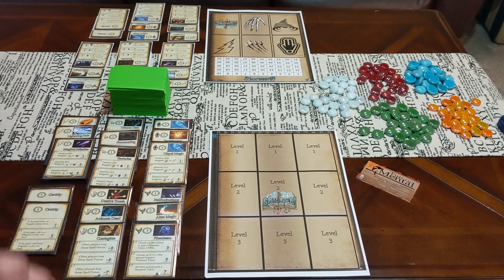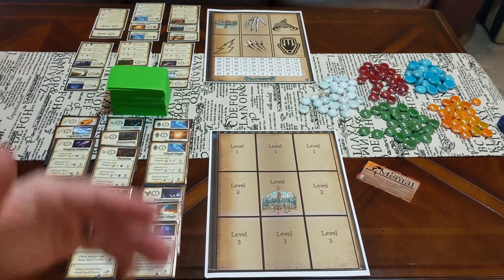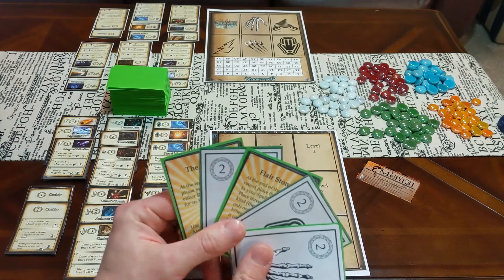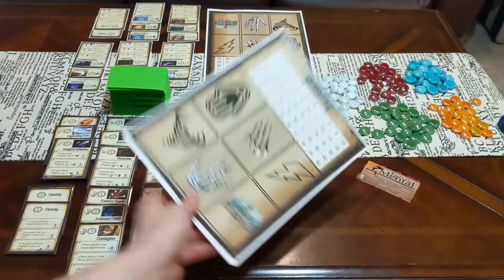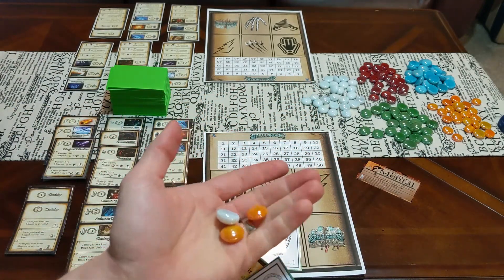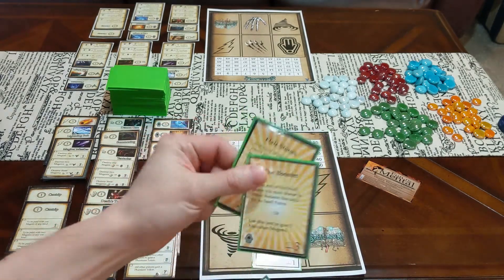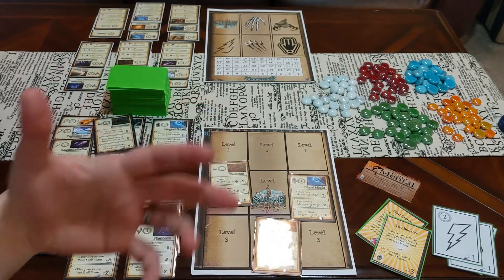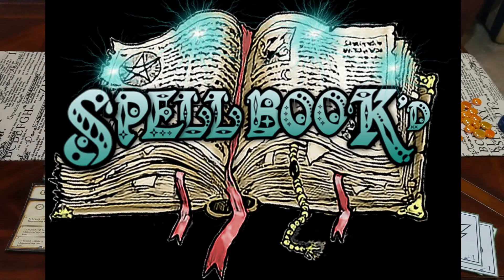SpellbookdVIDEO2minutes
Contest video